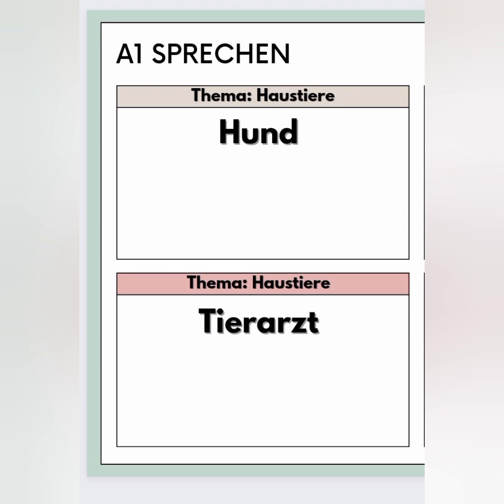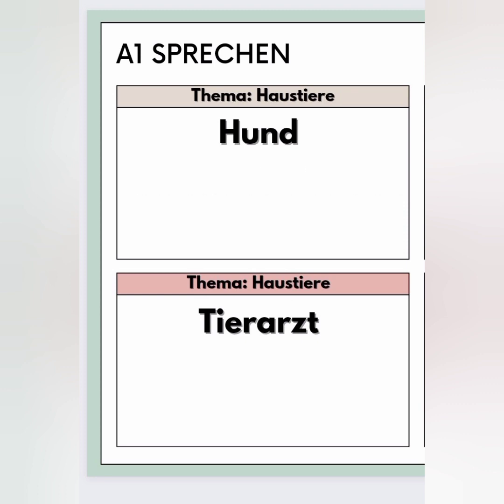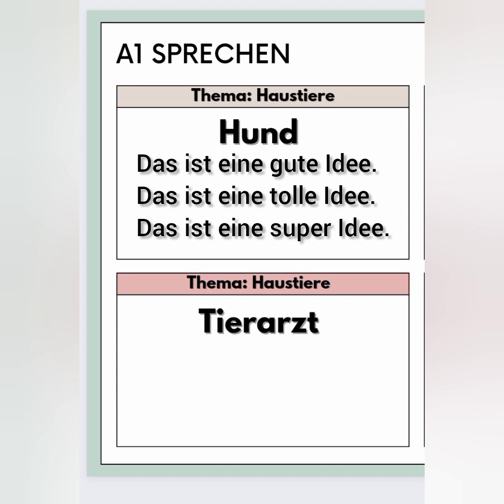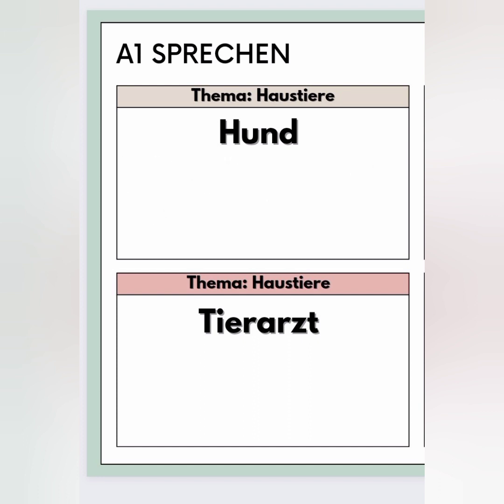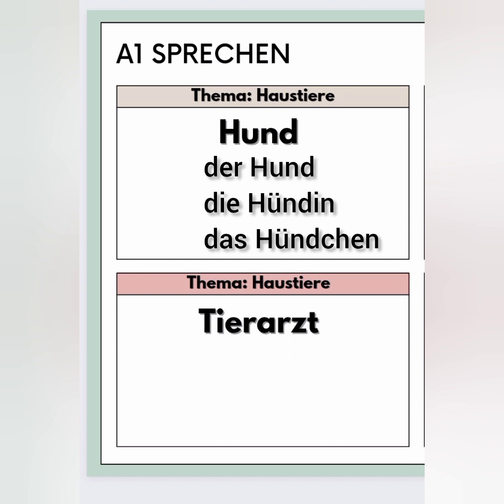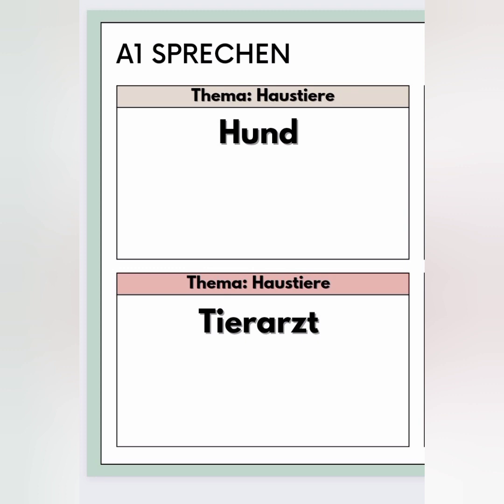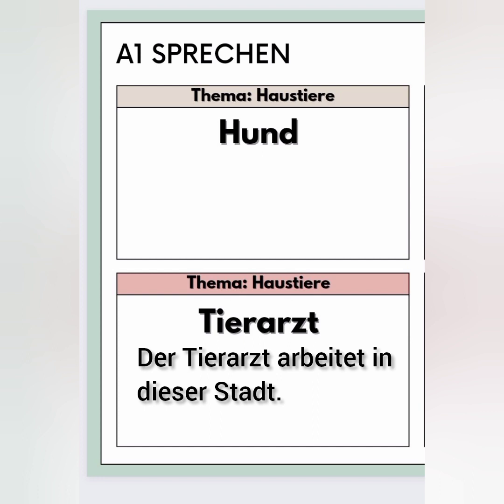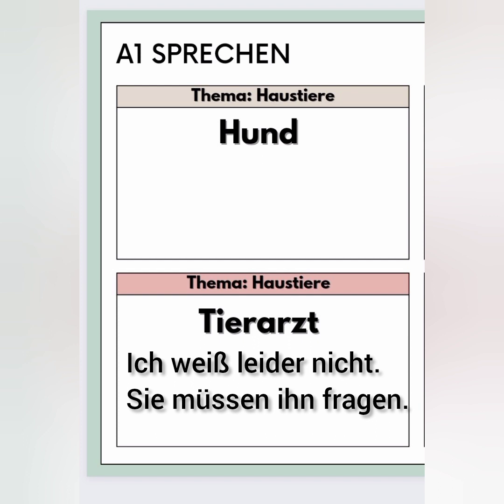A1 Sprechen Exam | Start Deutsch 1 | Goethe Zertifikat Teil 2